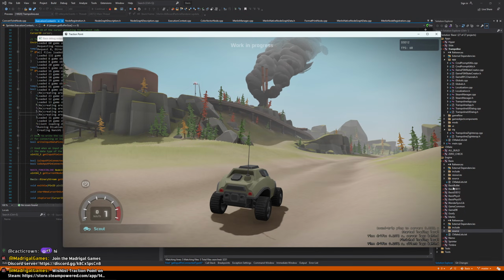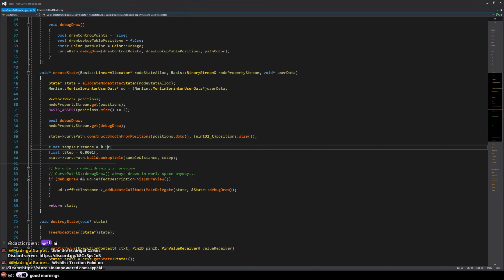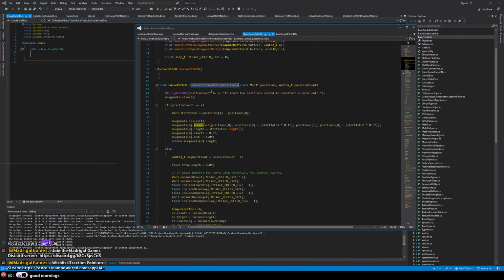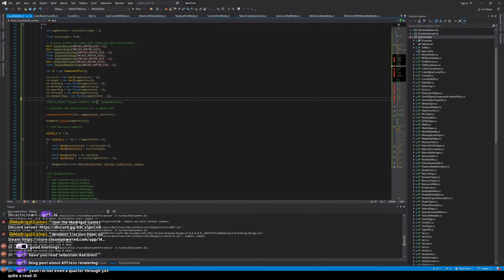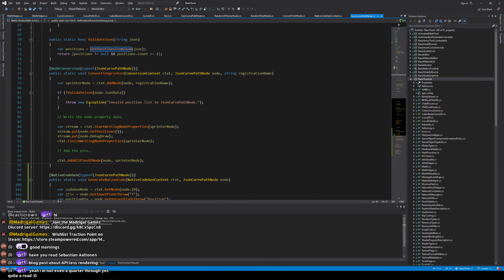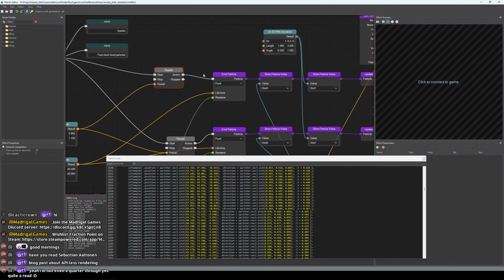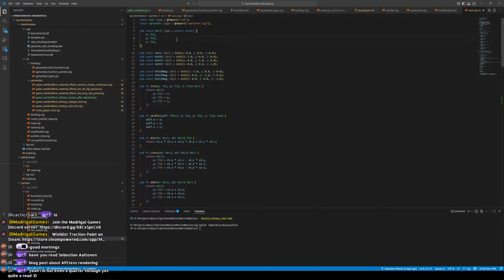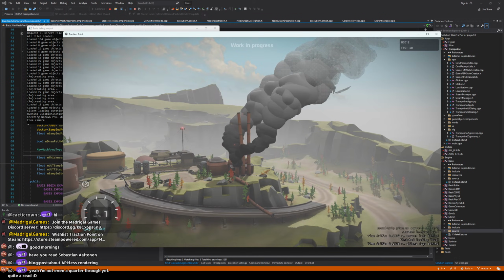Node Graphs to Native Code - Part 3⚡C++/C#/Zig Gamedev Live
Solo indie developer making Traction Point, a vehicle exploration puzzle game using a self-made engine and tools.